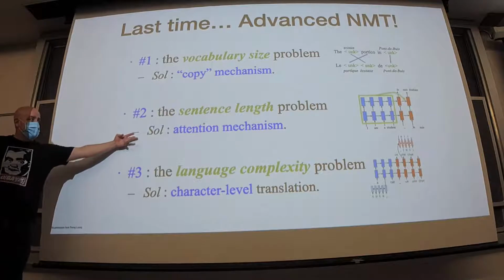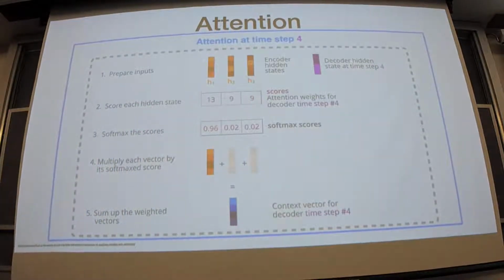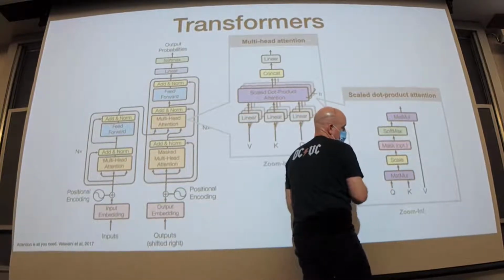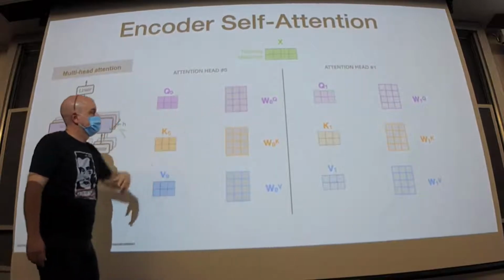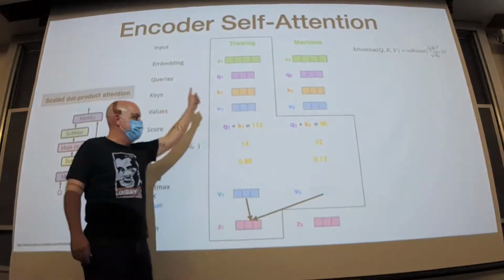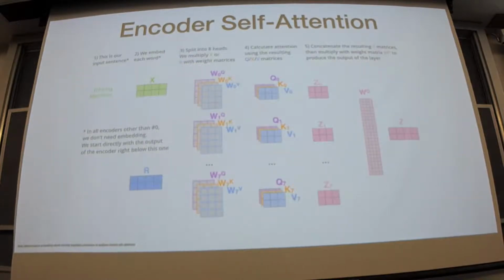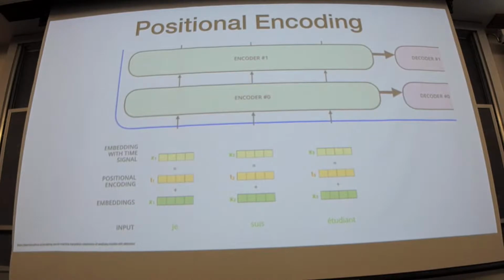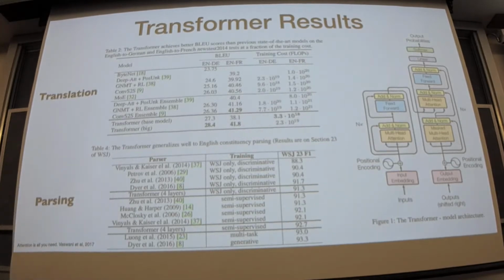Deep Learning Fall 2021 Lecture 20